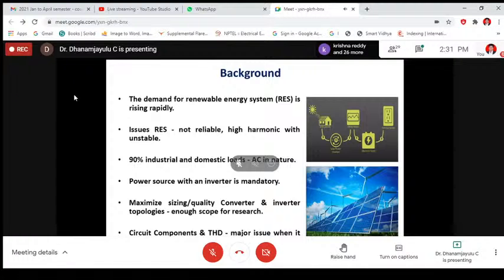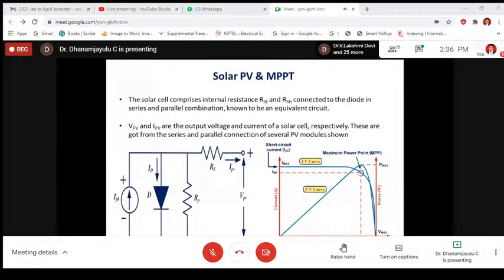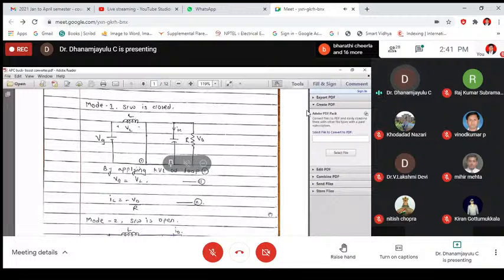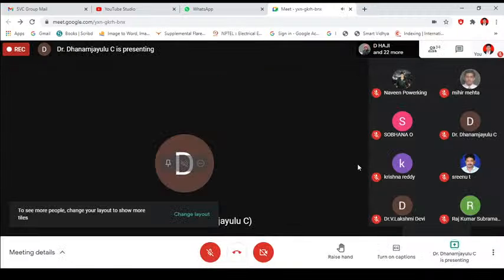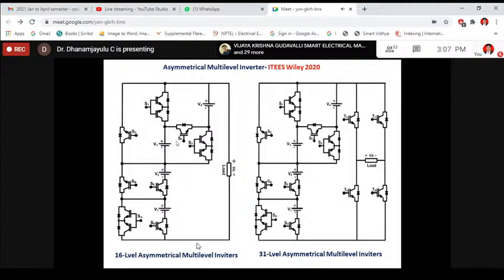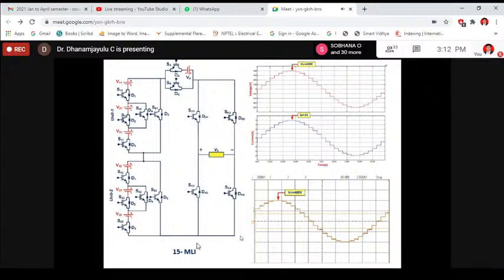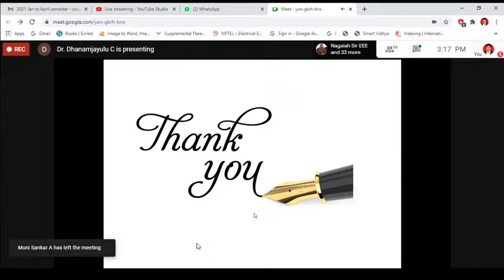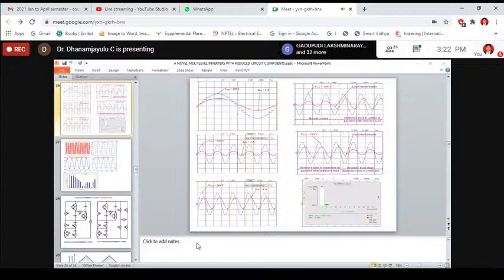Copy of Research Trends in Renewable Photovoltaic System and its Research Challenges” (Phase-II)